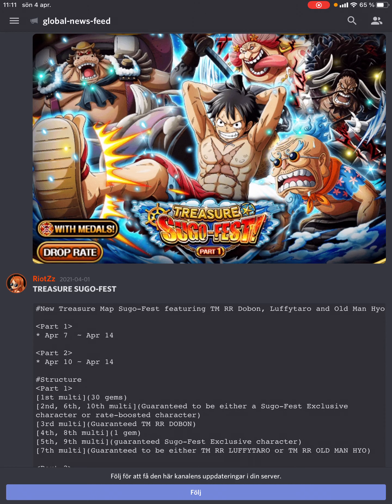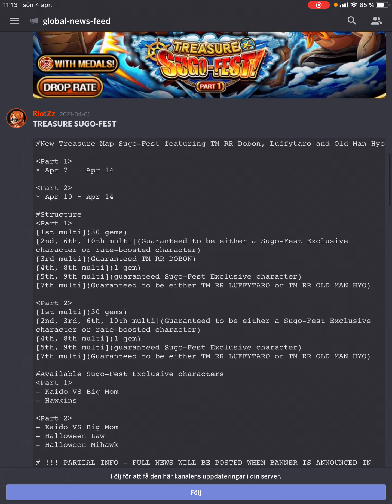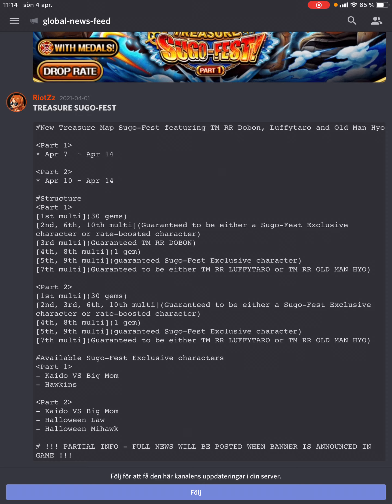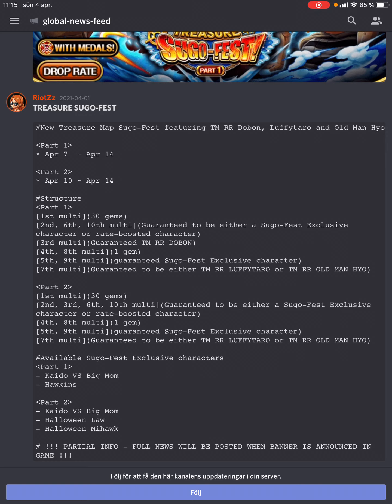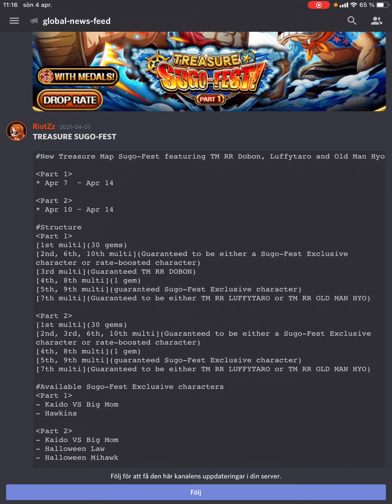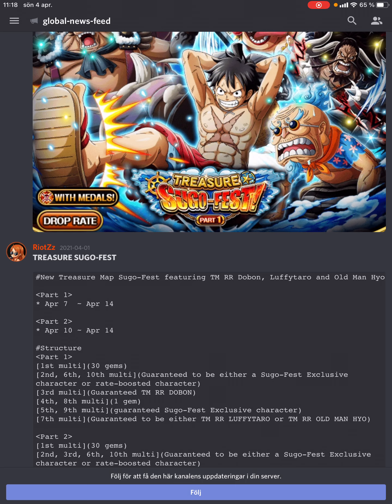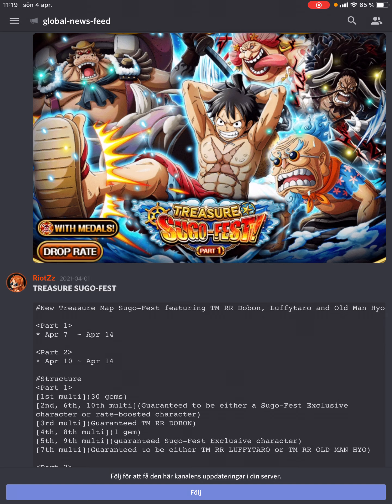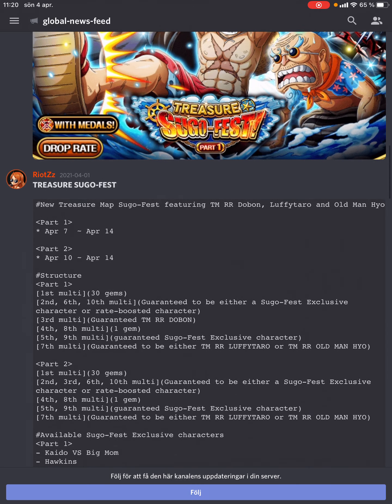Treasure Map Sugo Fest breakdown! OPTC Analysis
Finally Hyogoro arrives :)